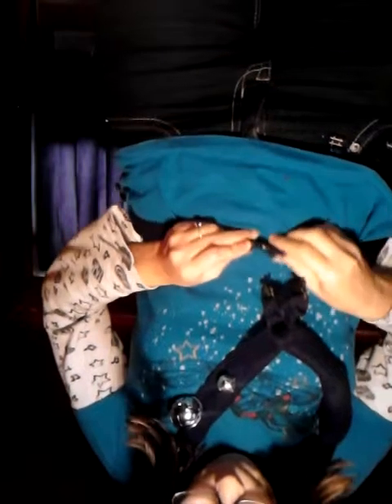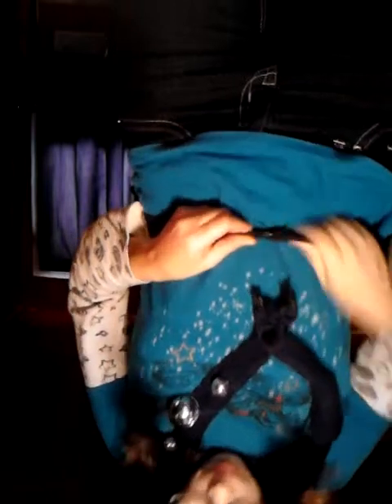Harness for blizzard.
This is blizzards harness